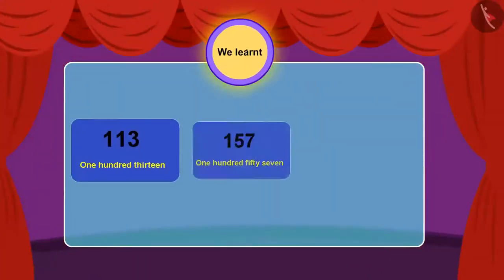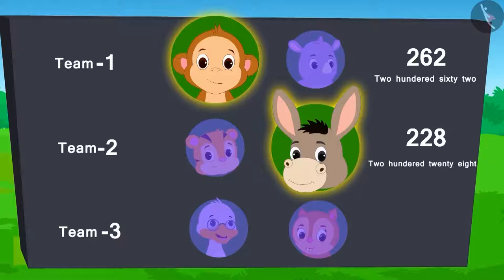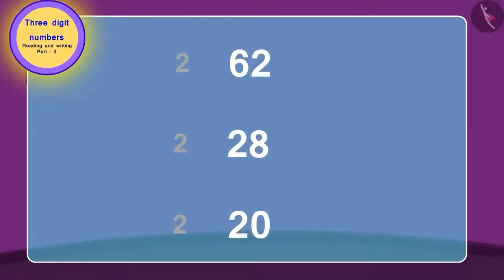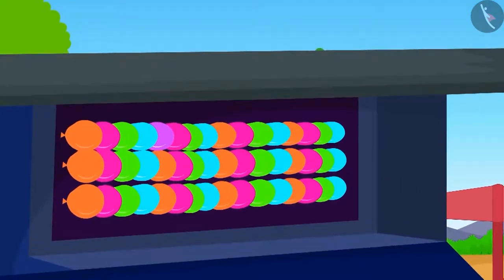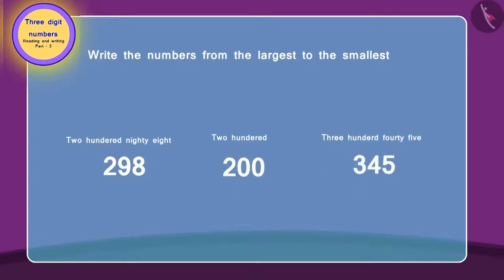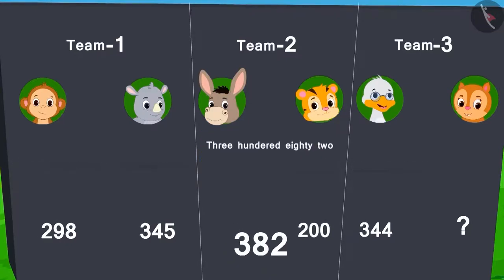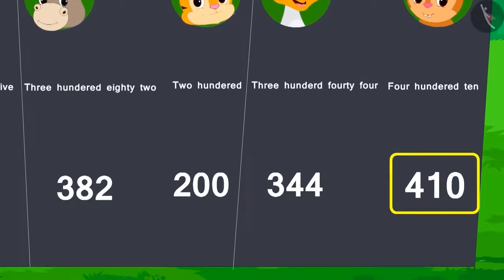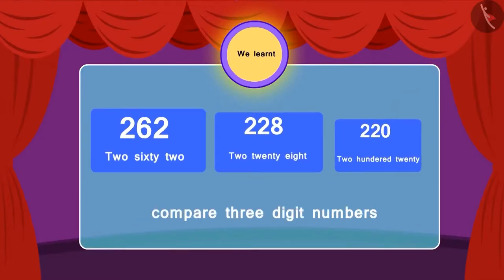Class 3 Maths Chapter 2 'Fun with Numbers' (Part 3) cbse ncert